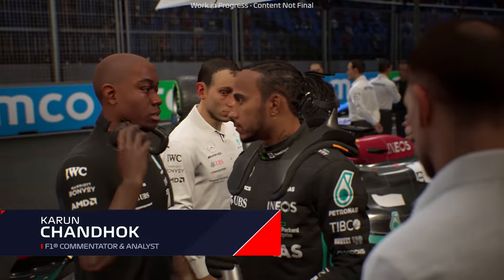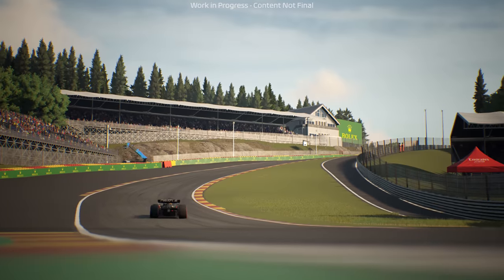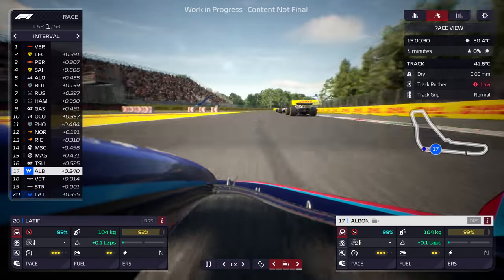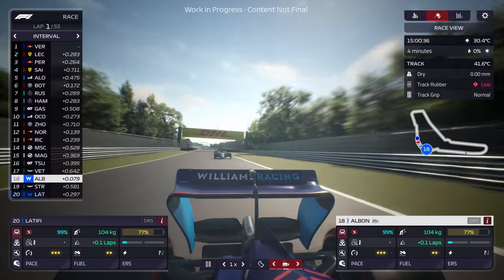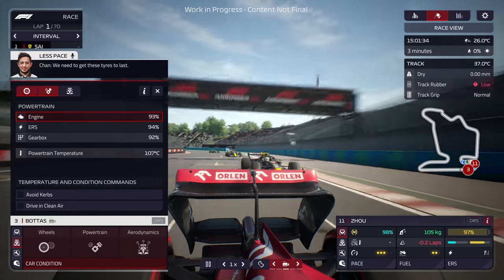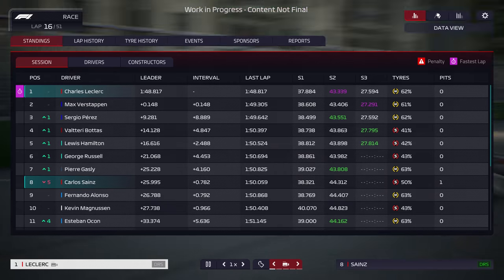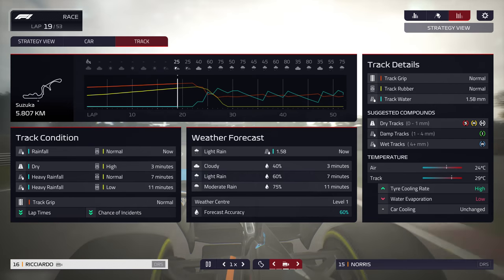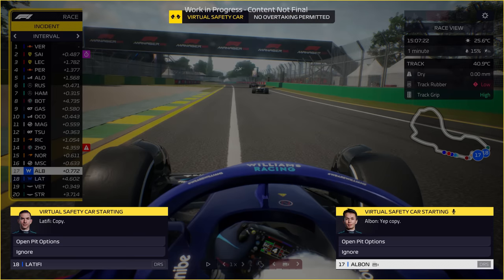F1® Manager 2022 | Race Day | FEATURE FOCUS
Our final Feature Focus gameplay deep dive F1® Manager 2022 takes you to where your decisions will make the difference between glory and despair. It's race day!

Use data from previous sessions to set your starting strategy - but be prepared to react to unpredictable moments, like a safety car or red flag. Call on your drivers to adjust their tyre usage, ERS deployment and more, listening in to real-world team radio messages between your drivers and engineers.

Watch all the stunning action unfold in broadcast-style presentation, with trackside and onboard cameras for every car. It's up to you to guide your team to the top step of the podium. Got what it takes?